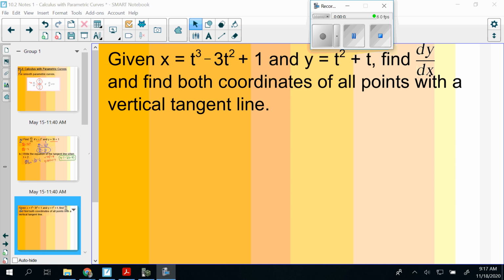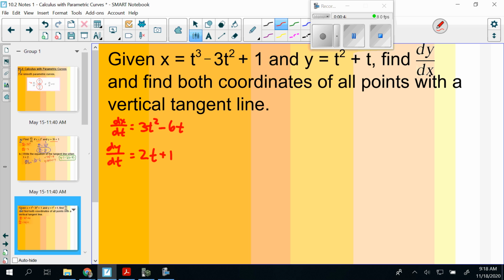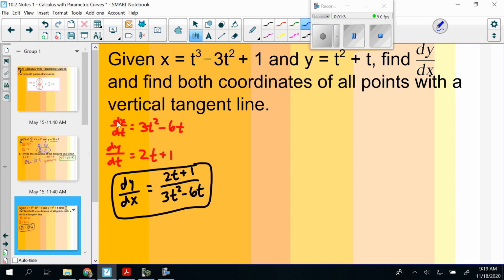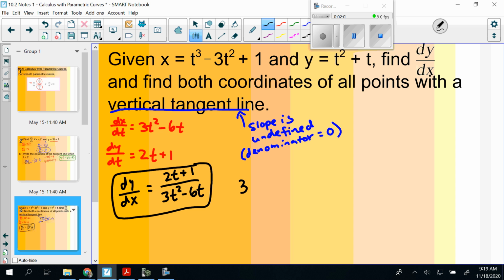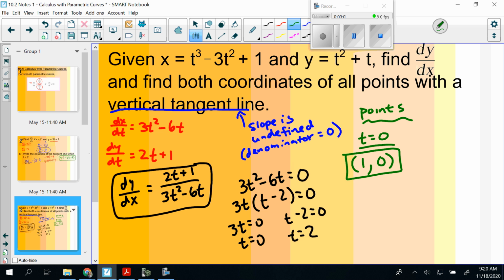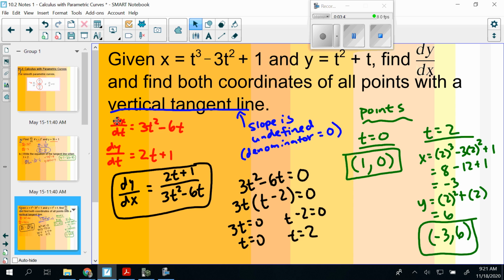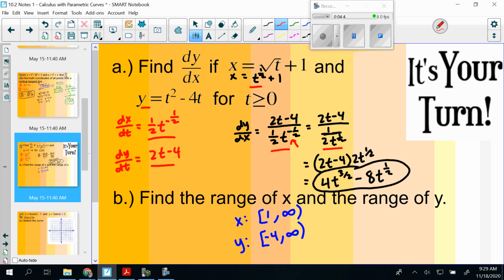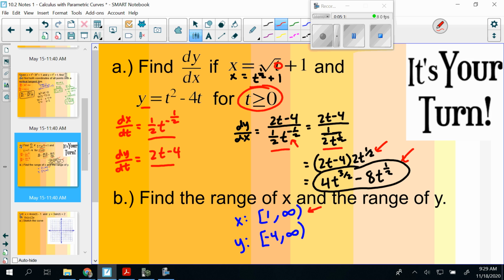Parametric Derivative Examples